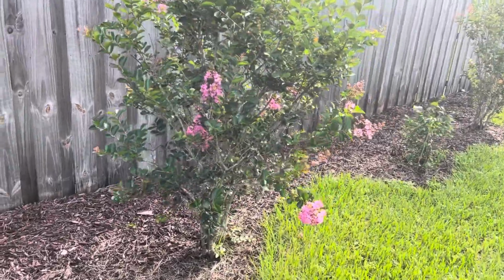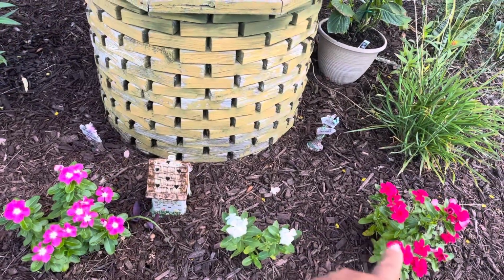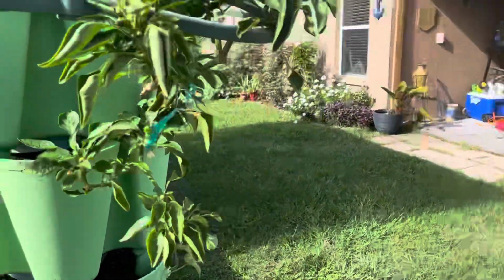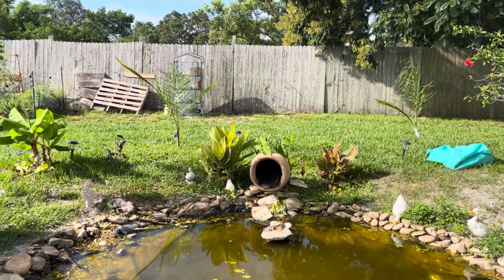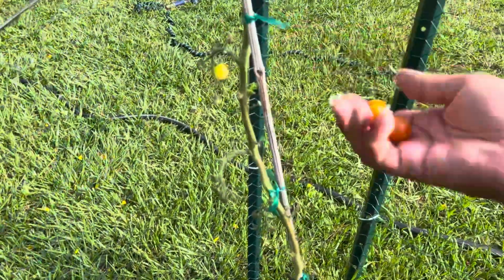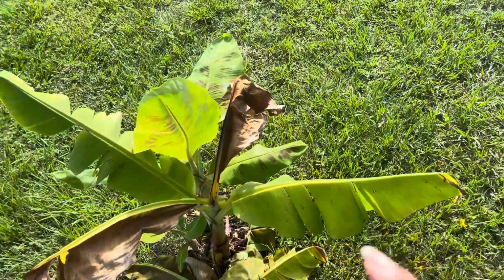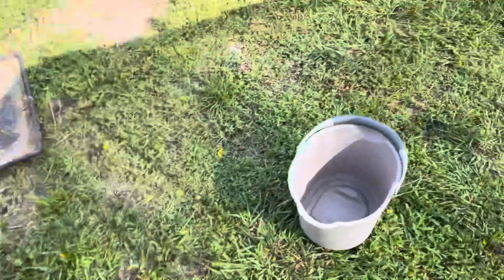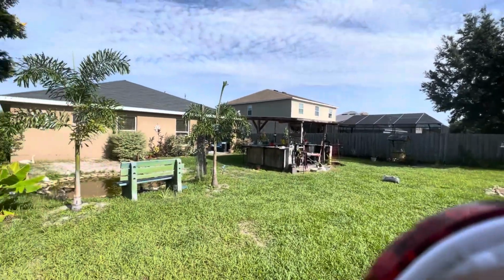Late June harvest and garden update. This may be my last video for a while 😢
Summer is here in Florida and gardening is at its highest challenge. I've been working on this property for 4 months since we moved in. Things are still growing despite neglect.

This baby is on the way and I will be taking a break from recording. Love you guys and I'll see you soon!